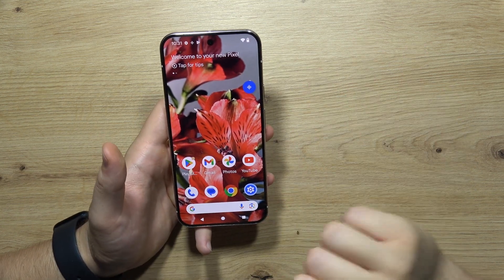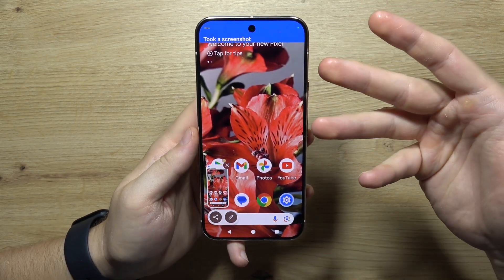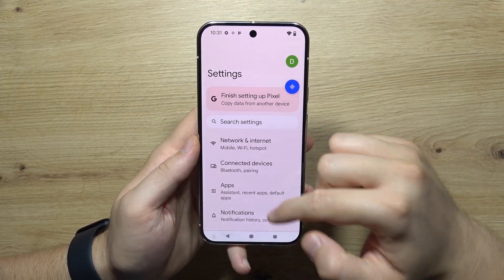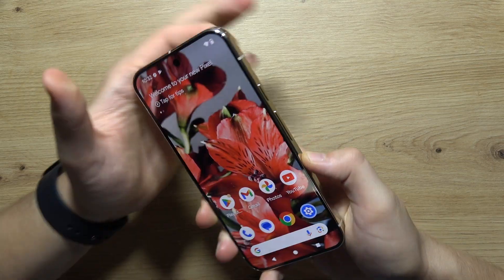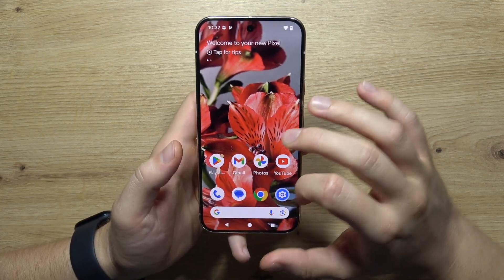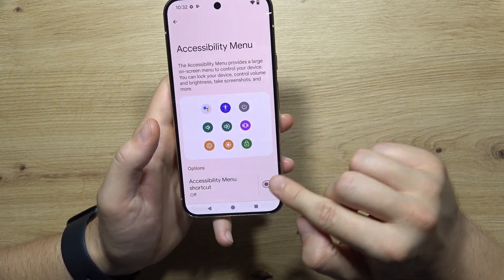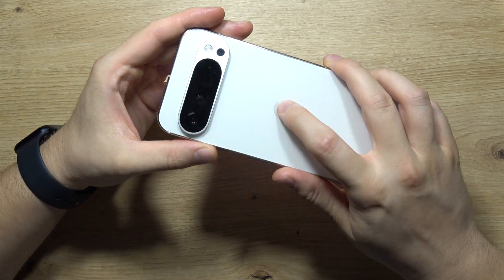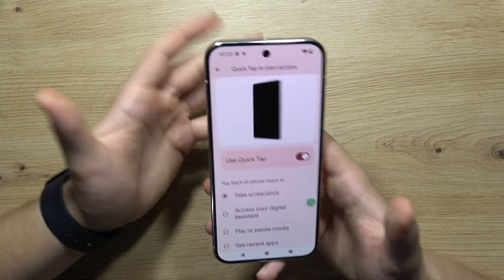5 Methods to Take Screenshot on GOOGLE Pixel 9 Pro - Capture Screen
Learn 5 methods to take a screenshot on the Google Pixel 9 Pro. This video covers various ways to capture your screen on the Pixel 9 Pro, from button combinations to gestures. Find the best method for taking screenshots on your Pixel 9 Pro and capture your screen easily!